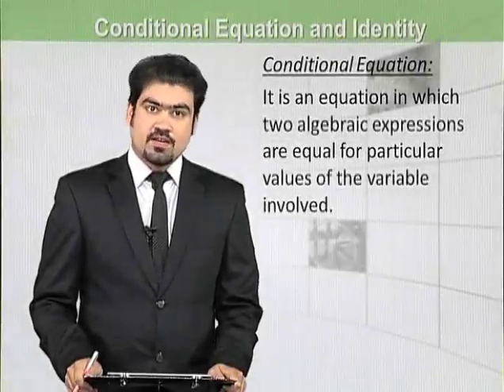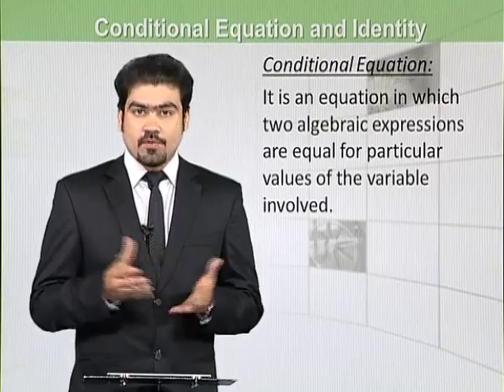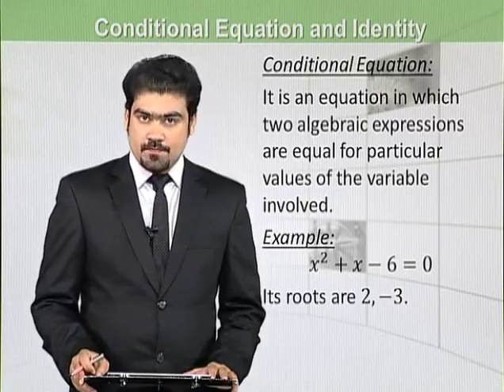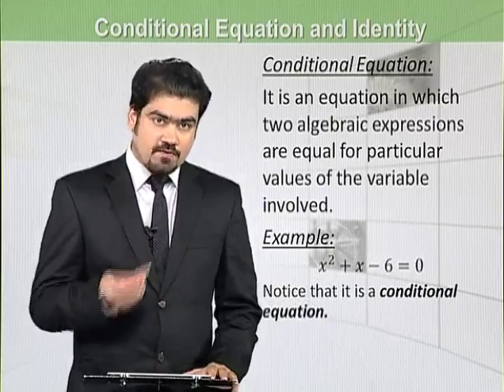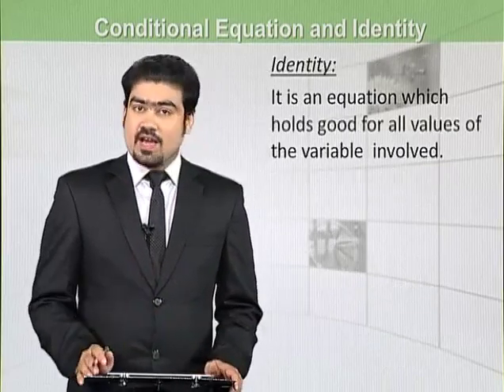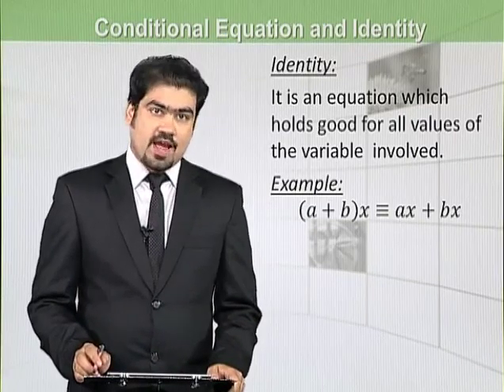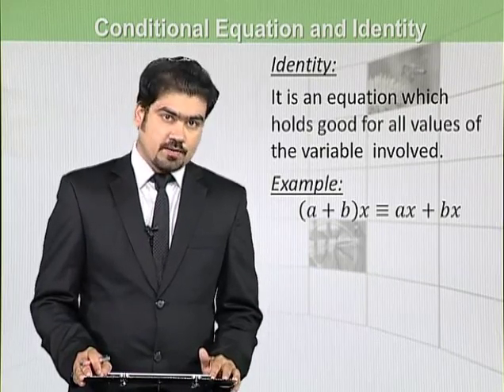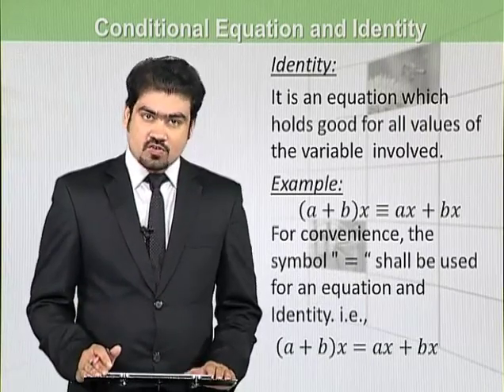Math - Fsc Part 1 Chapter 5 Conditional Equation and Identity - Math